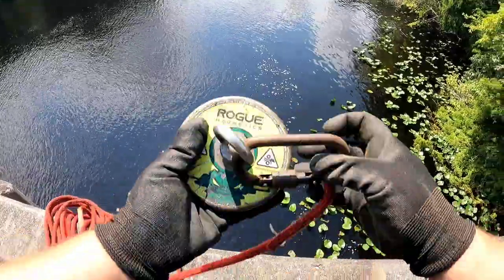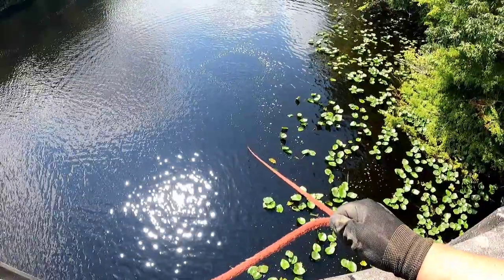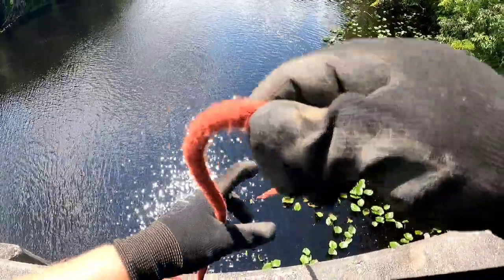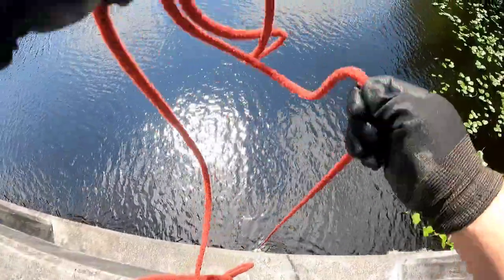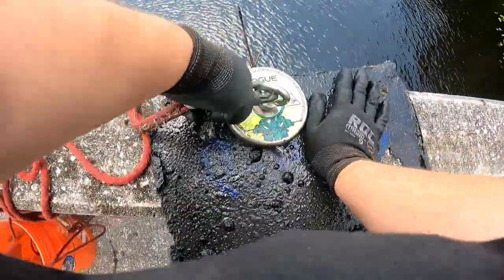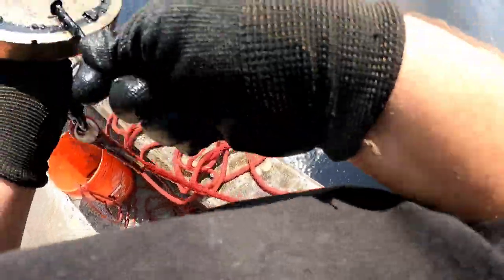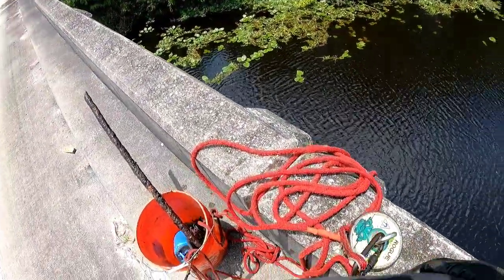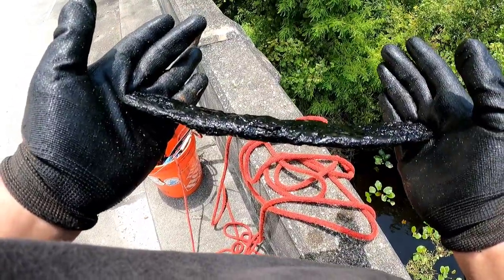Wasn't Expecting To Find THIS Magnet Fishing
I hit up the bridge where we found our first gun, a safe, and other cool finds and pull up an unexpected illegal find.

Looking for a Magnet or Magnet Fishing Equipment, check out:

🧲🐊ROGUE MAGNETICS🐊🧲

🧲BRUTE MAGNETICS🧲

⏬DADDY & DAUGHTER PLUS WATER LINKS⏬

...and remember...where there's water, there's Daddy and Daughter!